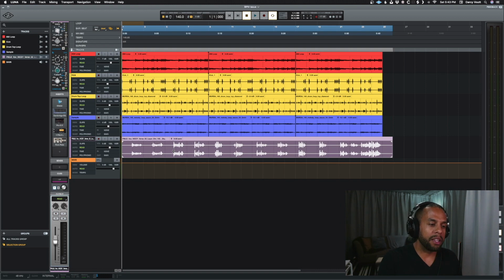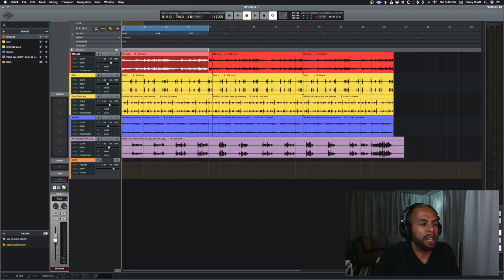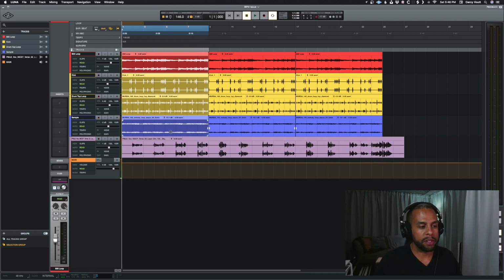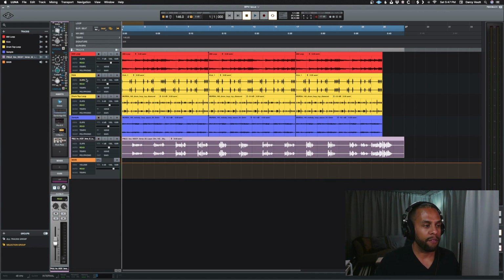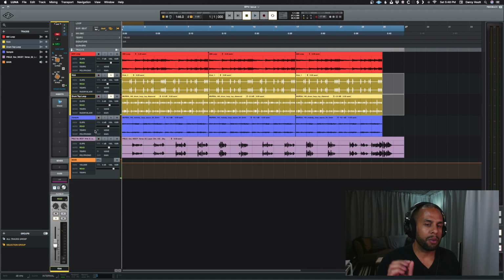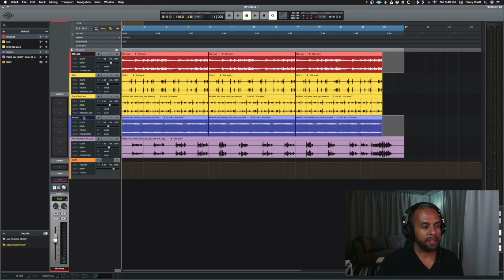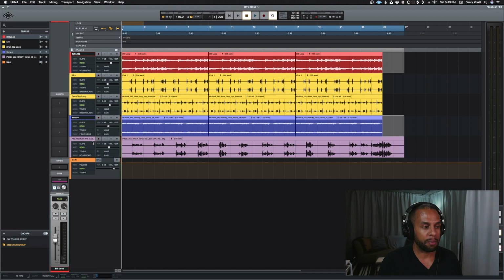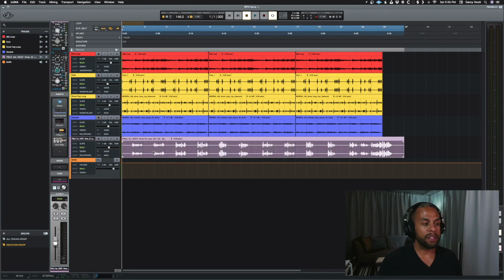Fixing Tempo Issues with LUNA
Learn how you can easily fix tempo issues with LUNA using the mode and warp features. Whenever someone sends you vocals and a beat that are not recorded in the same tempo, learn how to get them synced up easily.

Social: @darcyvoutt